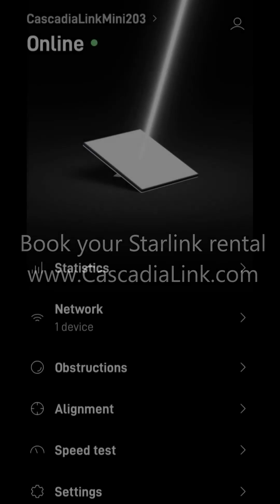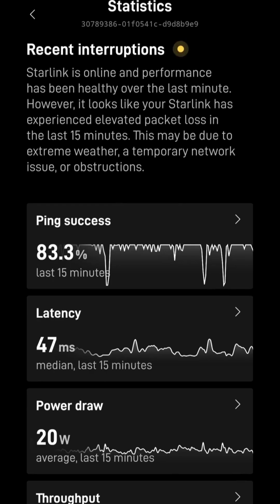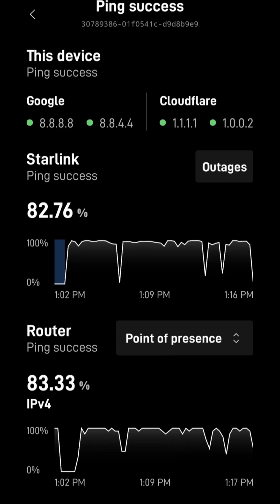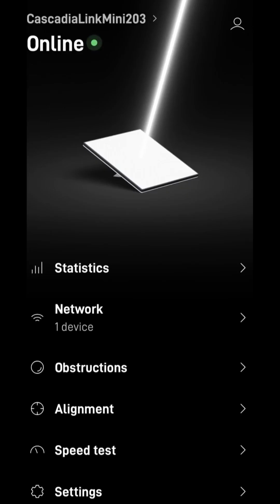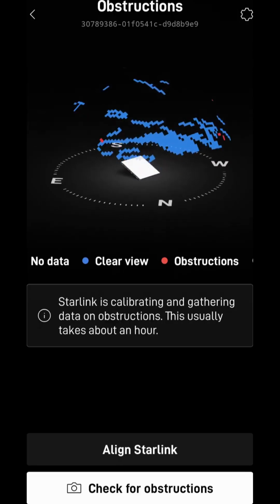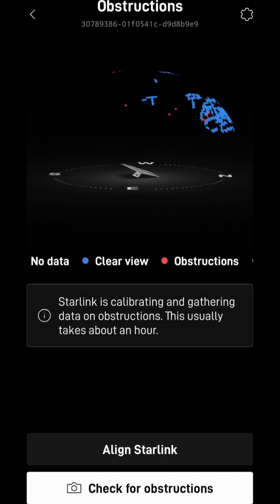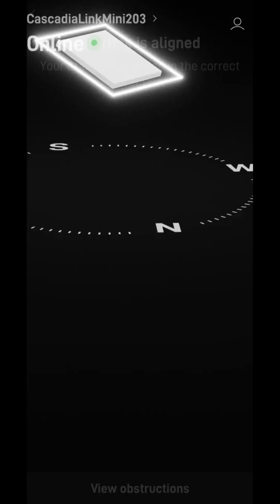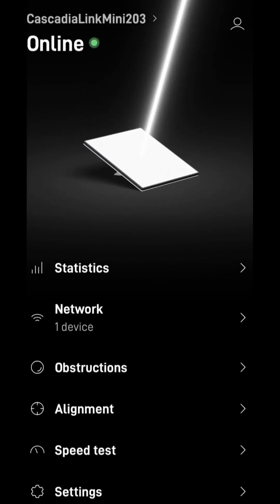How to optimize your Starlink Mini with the Starlink App